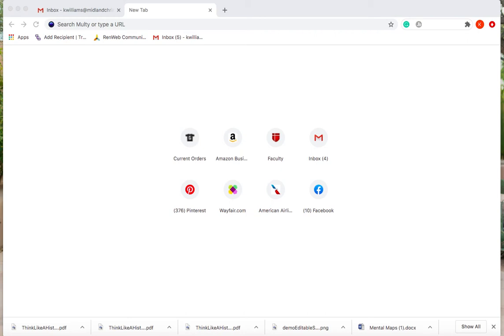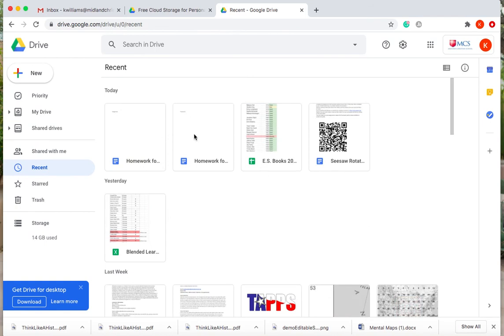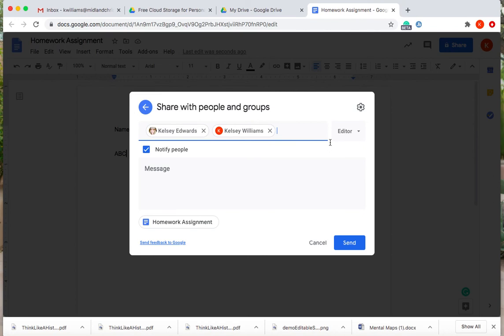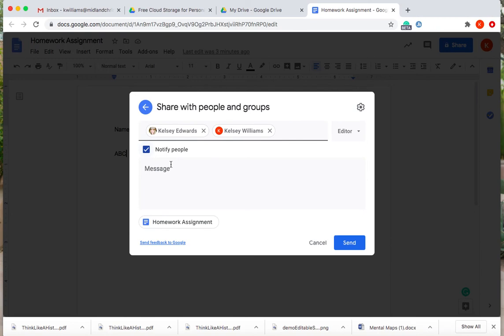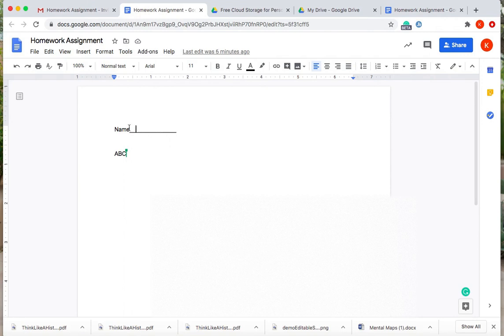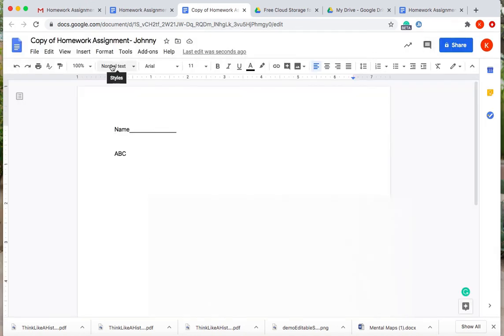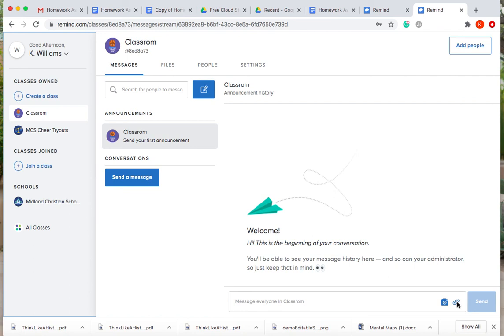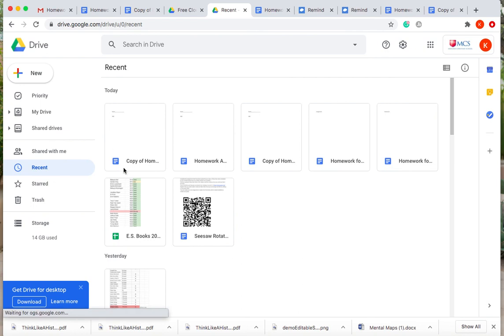Google docs -How to